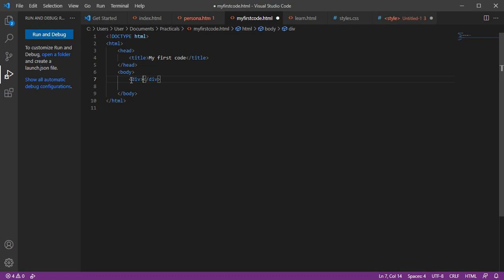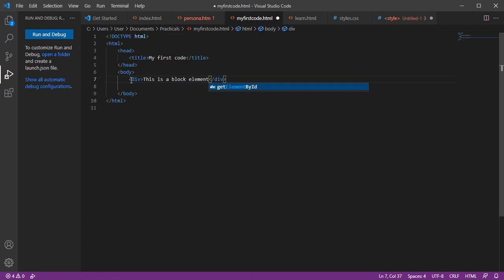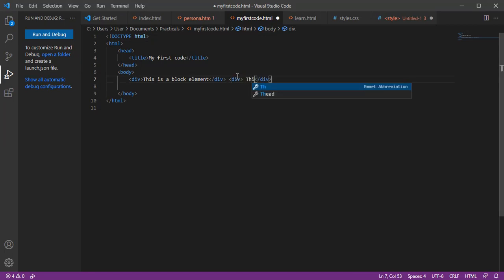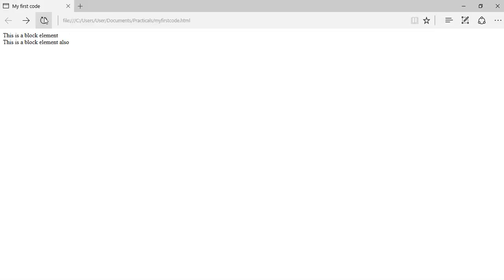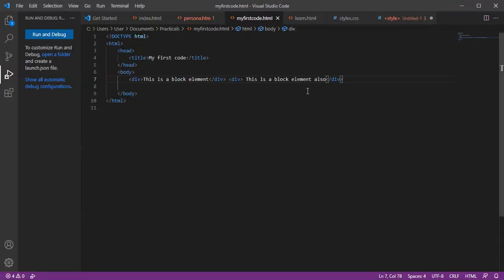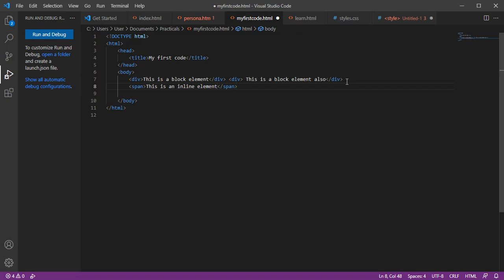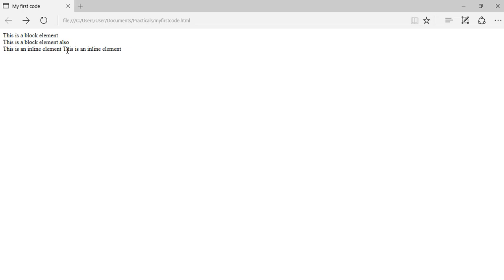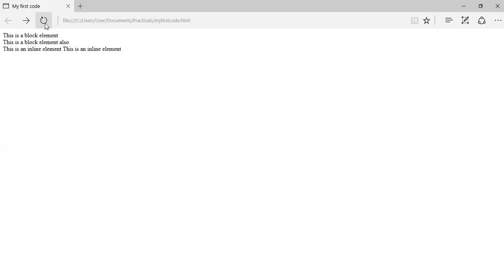HTML5 BLOCK AND INLINE ELEMENTS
In this video you will learn what Block and Inline elements are in HTML5 even if you are new to coding!

Happy Coding!

Get our CSS3 course here: selar.co\jy35